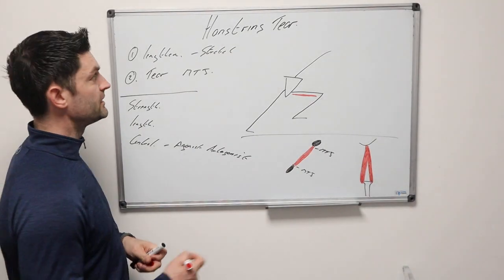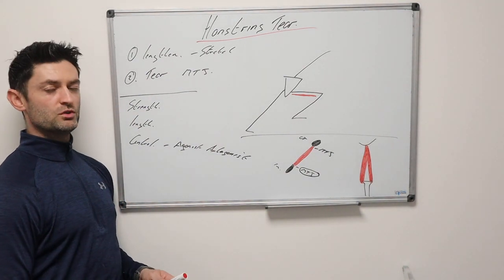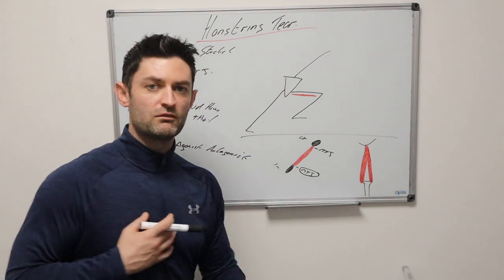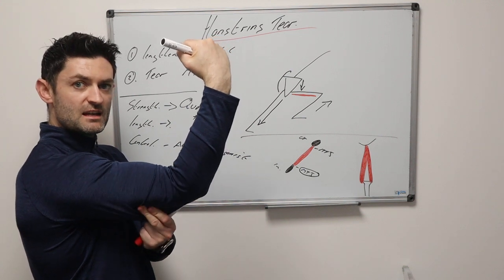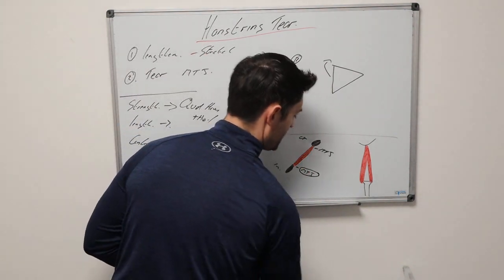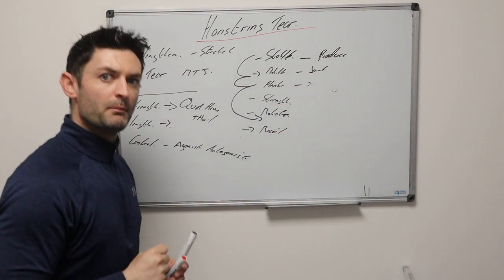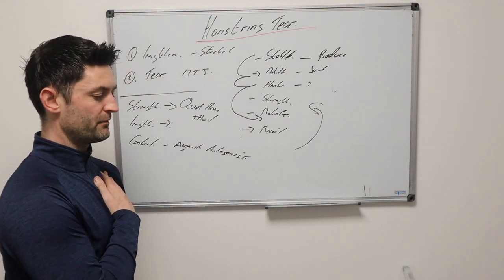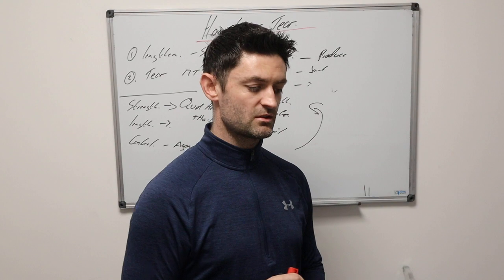Hamstring Tears- Why your keep injurying your hamstring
Resync Physiotherapy is an up and coming comprehensive online platform for information on common musculoskeletal injuries.

Whether you are an athlete or a weekend warrior you will find detailed information on your injury, why you are still in pain, common mistakes that cause your pain to persist and much much more.

Full Rehabilitation plans Available

Check out

The library of information is backed by a mix of scientific evidence and 12 years of experience treating over 18,000 patients on 4 corners of the global.

Our clinic and online platform aims to promote wellbeing and an understanding of pain and injury so that its not something to fear but to learn about and overcome

A famous saying is that physio and medicine are an artform with scientific evidence the tools which we use to paint a masterpiece.